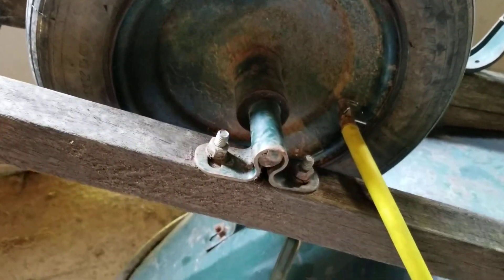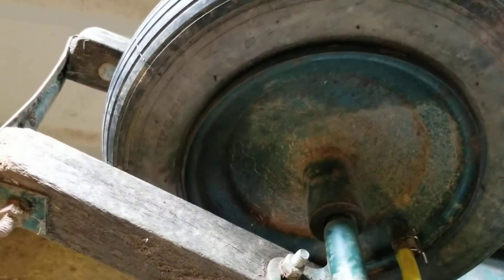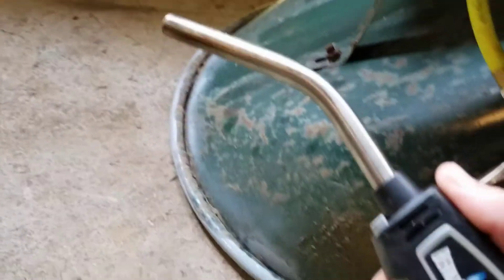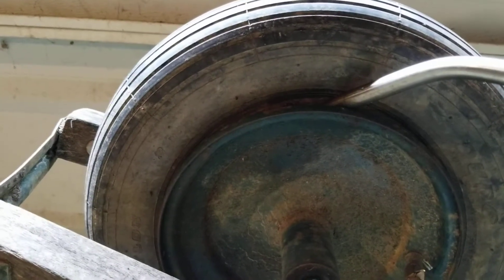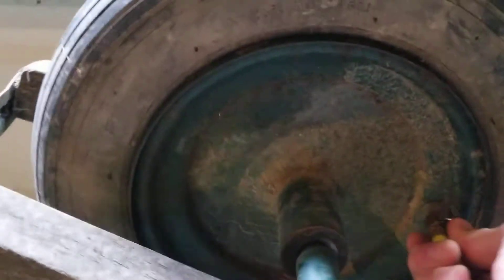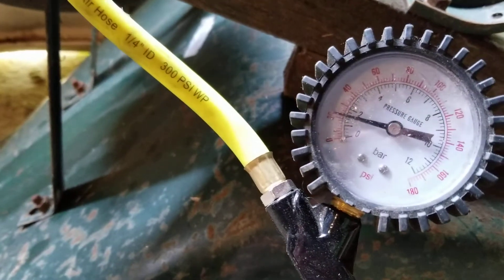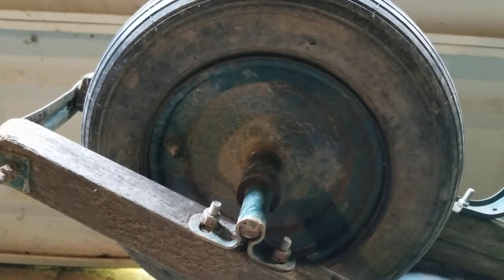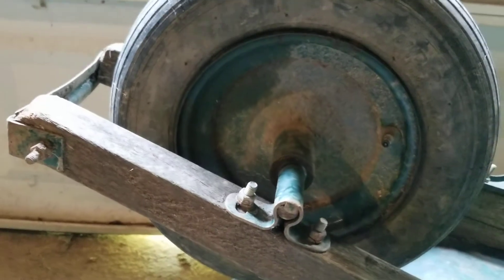How to Safely Seat a Small Tire Using Propane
This video shows you how to seat a small tire using propane. Follow these instructions at your own risk and do your own research. If you don't know what you are doing, DONT DO IT.

Recommended Safety Gear:
-safety glasses
-Work gloves
-Long sleeve shirt - protects against rubber should the tire explode